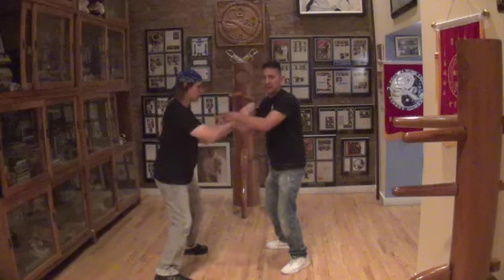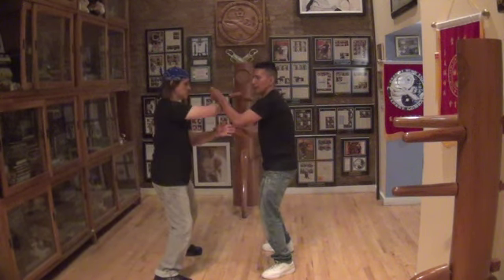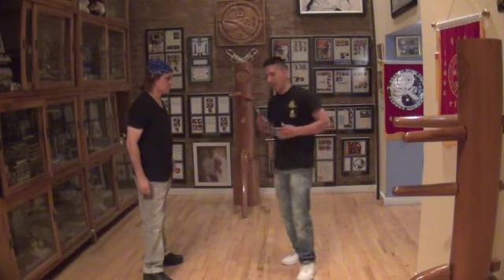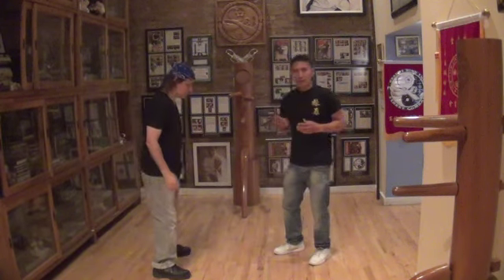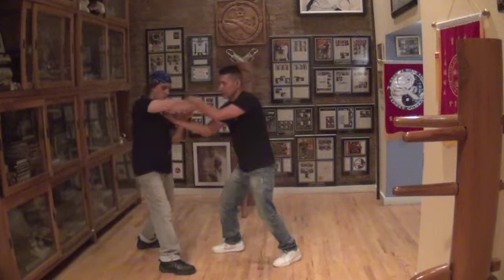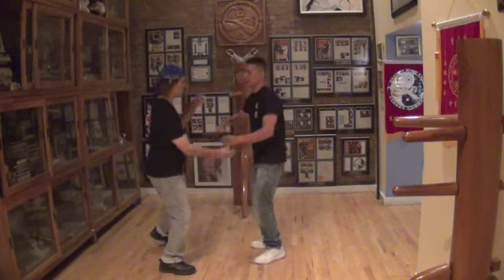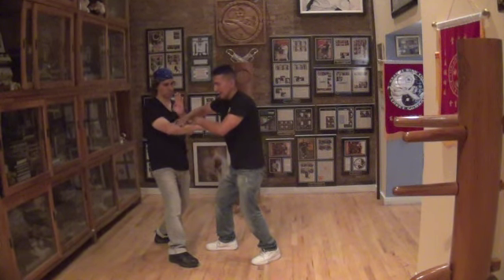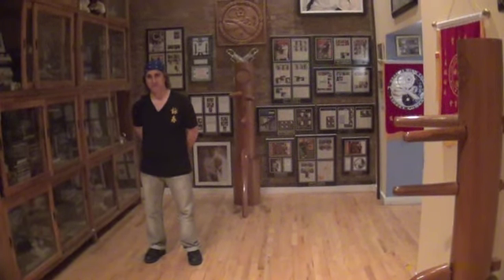Sifu Grados teaching Basics 1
Teaching basic combinations in chi sao